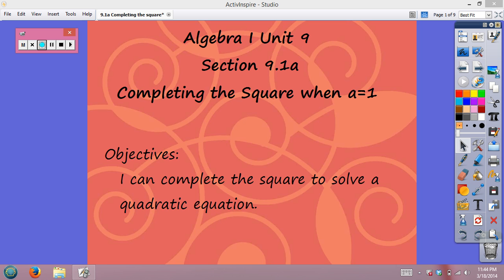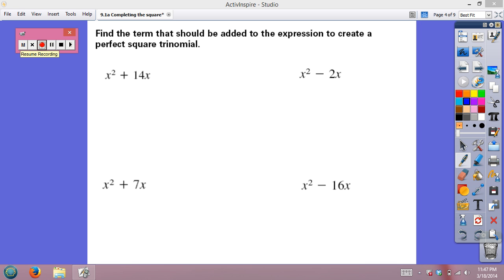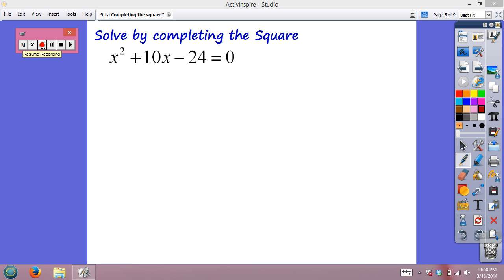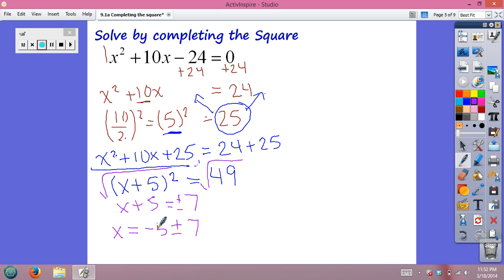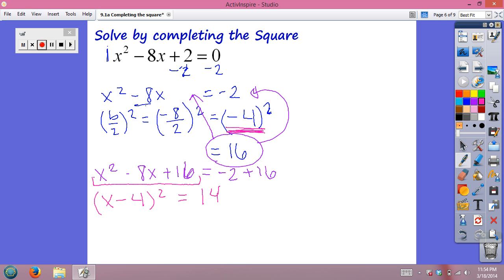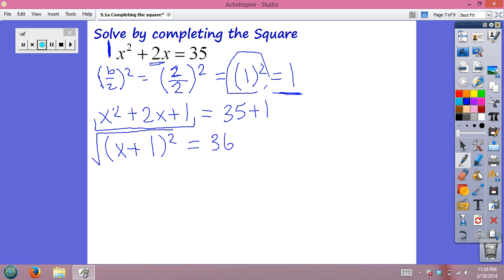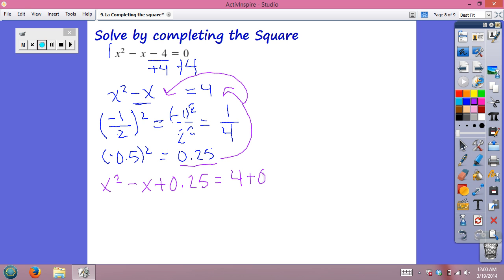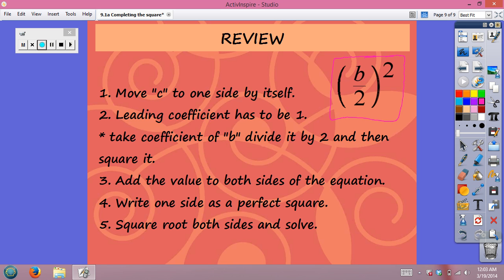9 1a Completing the Square a=1